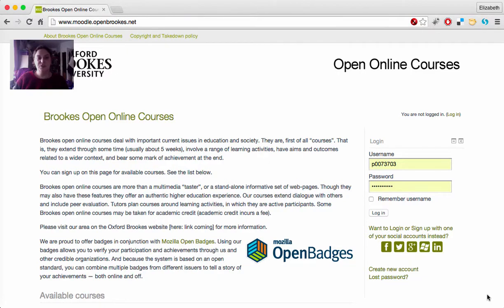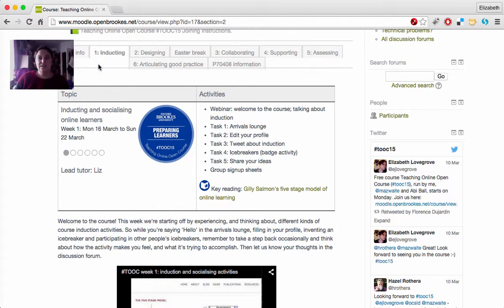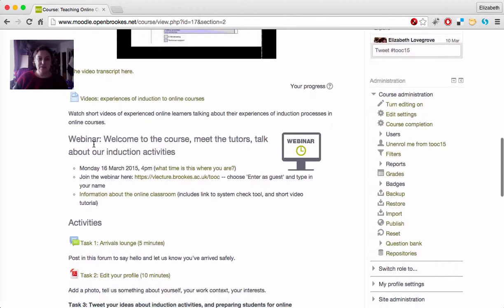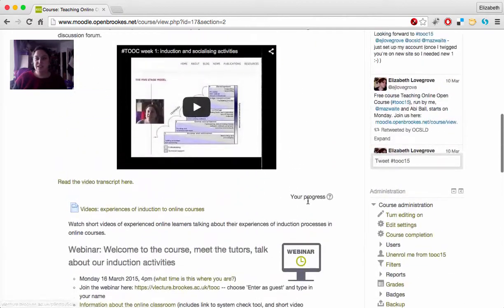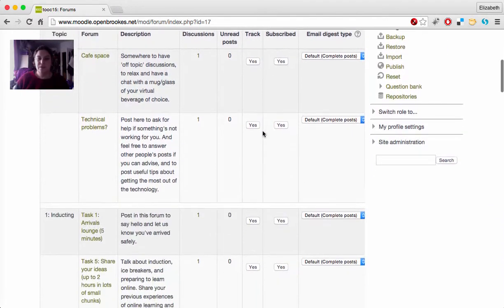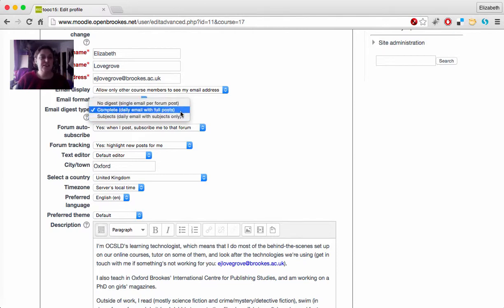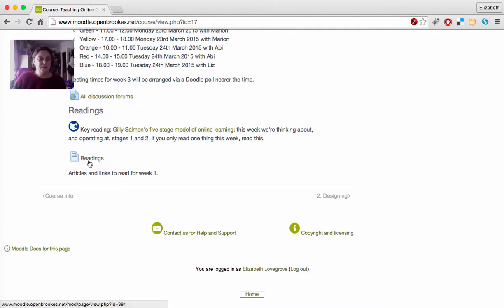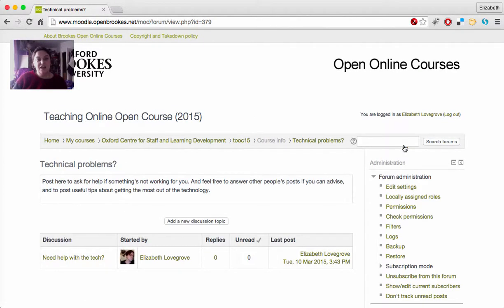Introduction to TOOC15 course site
Elizabeth Lovegrove introduces the Moodle site which runs the Teaching Online Open Course.